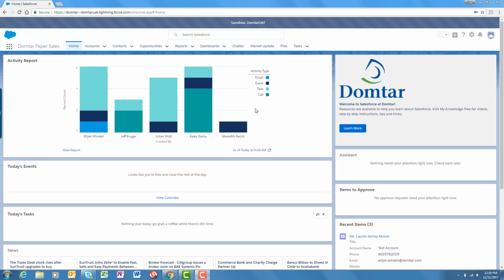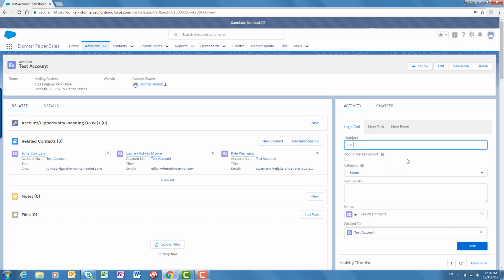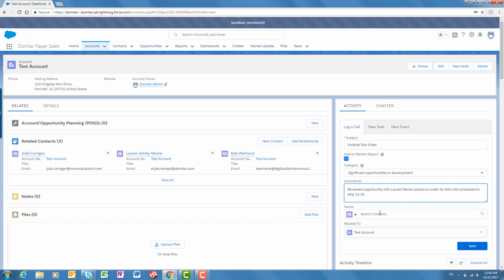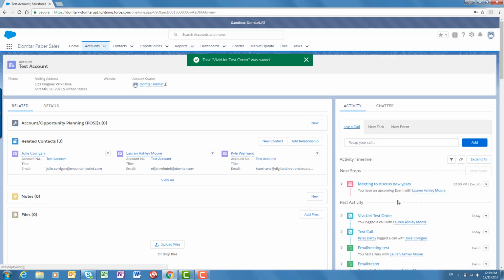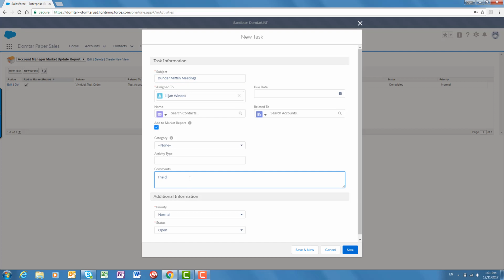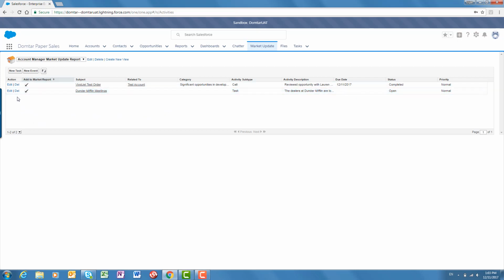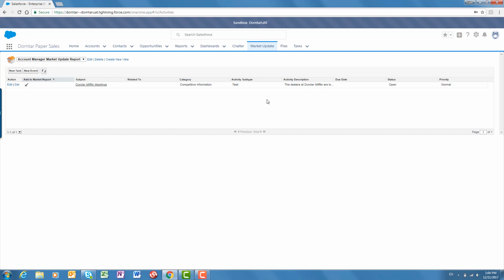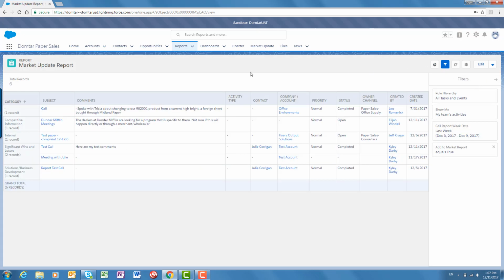Market Update Report Account Manager